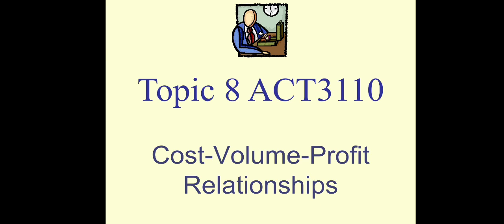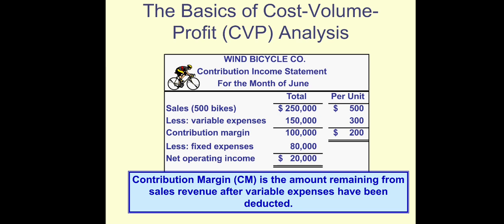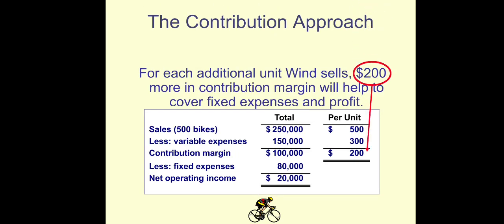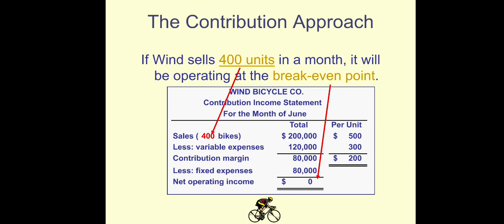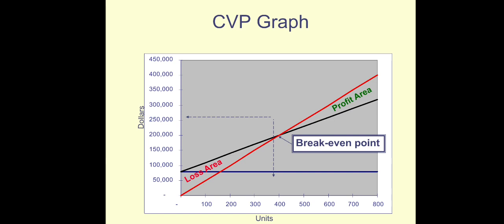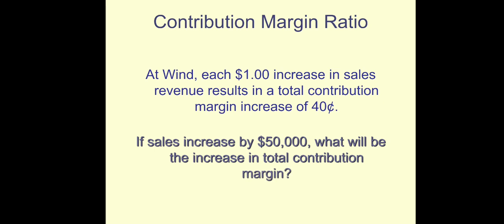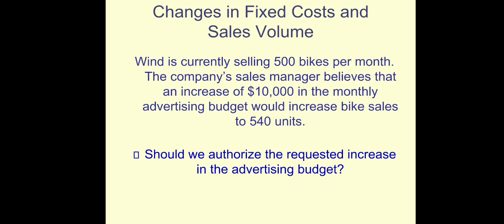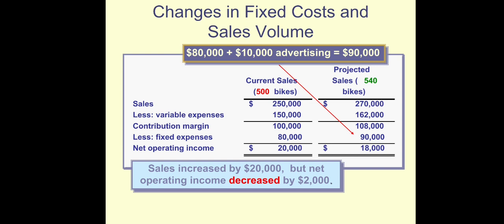ACT3110 WEEK 13 (LECTURE 1 PART 1)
CVP Analysis (part 1)